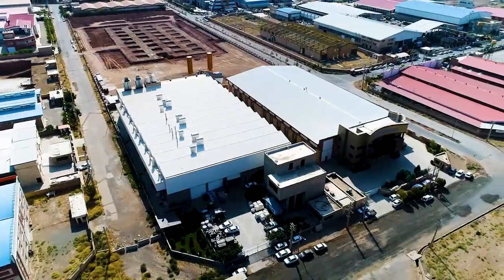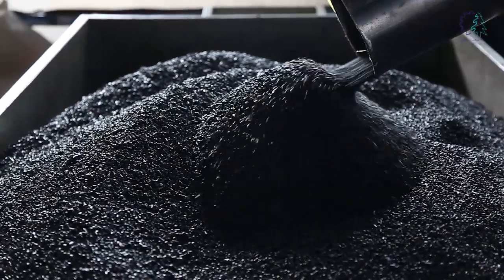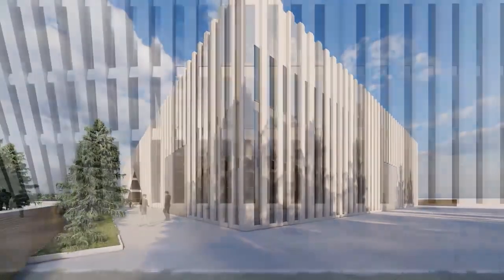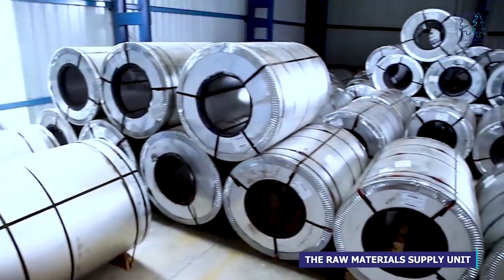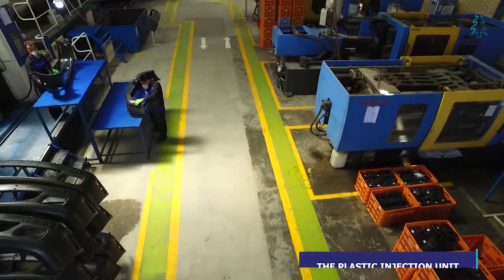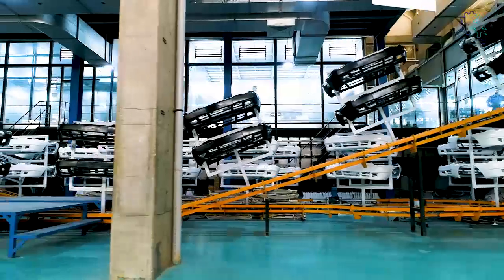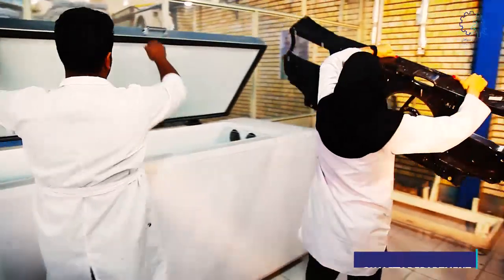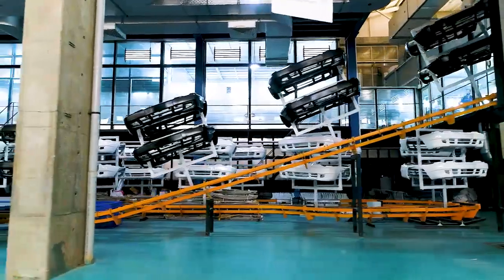Company introduction video-EN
Sarv Sanat Sepahan – The First Simultaneous Producer of Polymer, Composite and Metal Parts of Car Body in Iran